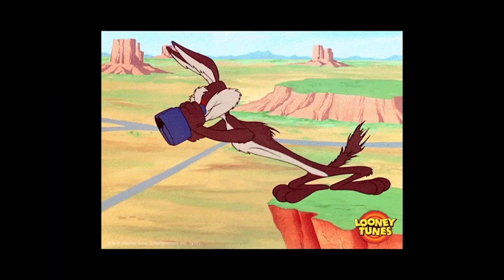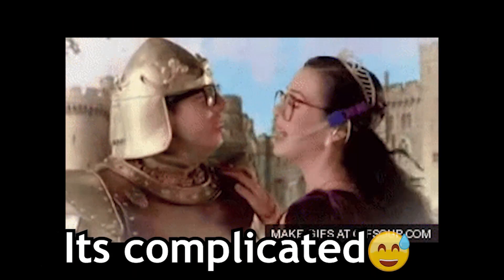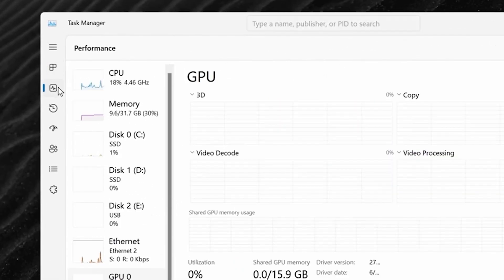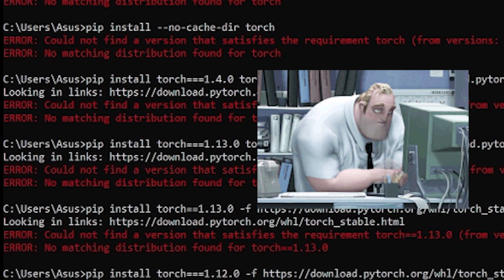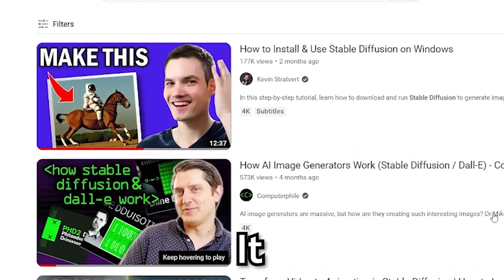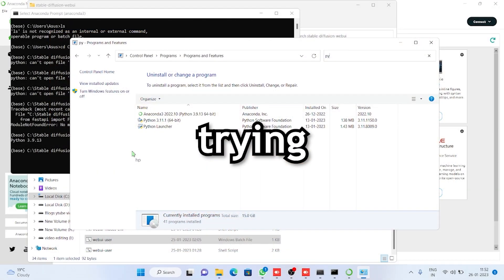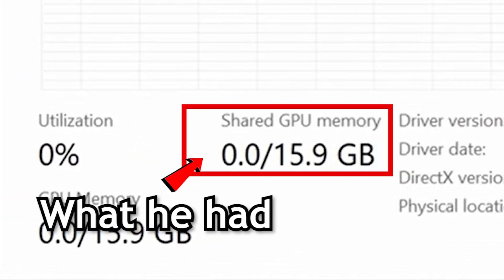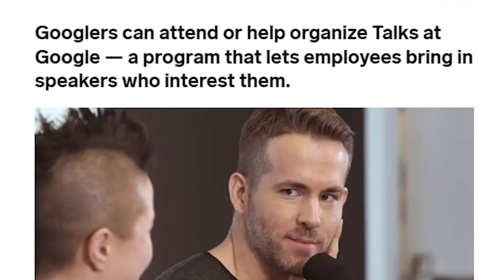why engineers are paid soo much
Have you ever wondered why engineers are some of the highest-paid professionals? In this video, we'll explore the reasons behind this phenomenon.
The video begins with an overview of the different types of engineering professions, from software engineering to mechanical engineering, and explains how these professionals are in high demand and command top salaries in the job market.

About me :
I'm an Arts student who is currently learning UI/UX design. Who also does cool stuff with AI.

00:00 : Definition of an engineer
00:57 : What is Stack overflow
01:20 : Why engineers are paid so much
01:35 : How it all started
03:45 : What engineers actually do
05:15 : When you can't find the bug then just restart the whole damn thing Again it always work
07:42 : The reason why my code worked
08:14 : Actual reason why engineers are paid soo much
10:12 : Giving 100k salaries to a talented engineer is not that expensive for these companies
11:01 : Why engineers are paid so much